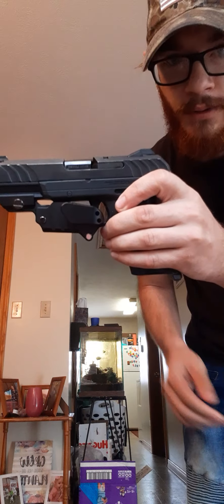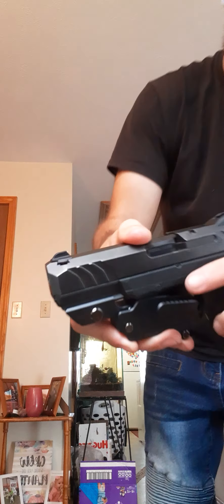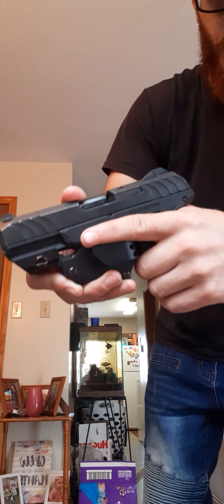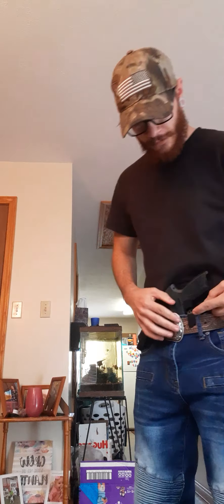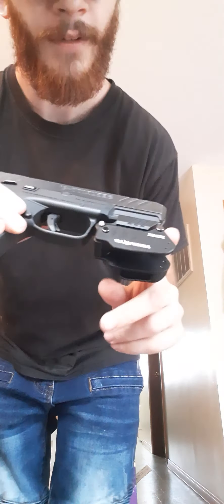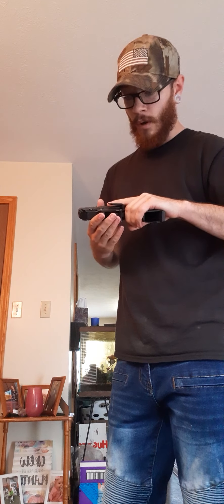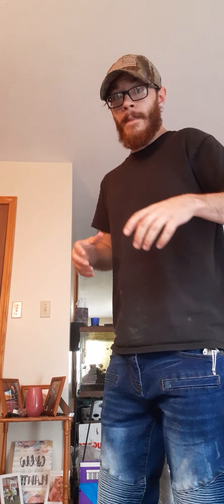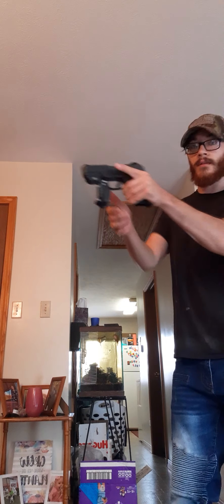Stinger HL-1 minimalist holster review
a quick review on a new holster idea I've had my eyes on for awhile. this holster does not disappoint and definitely will serve its purpose in my everyday carry. 👍👍